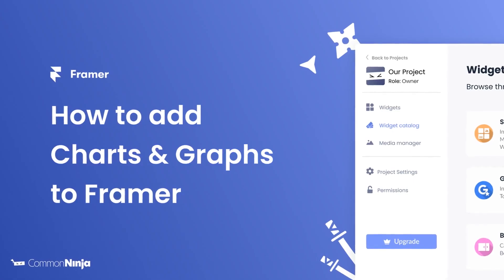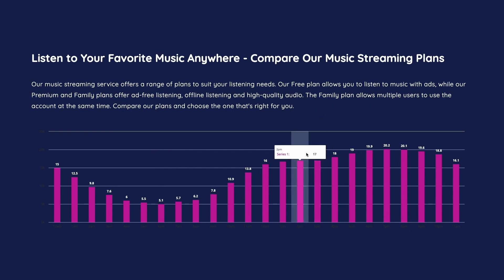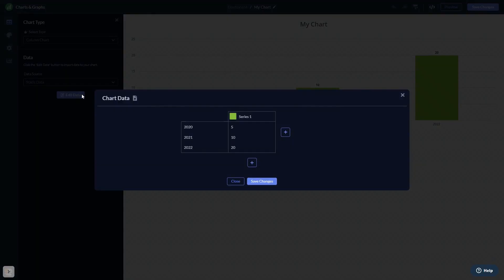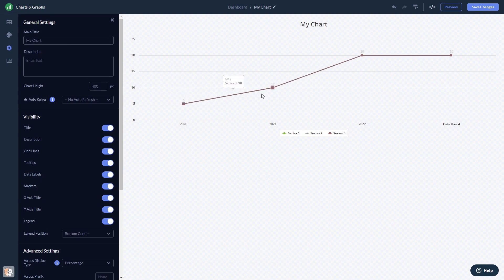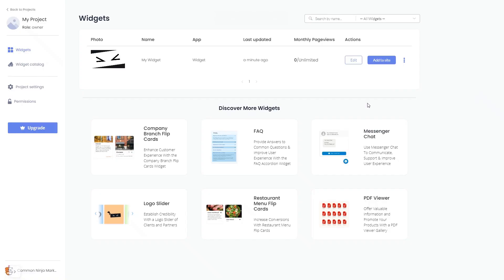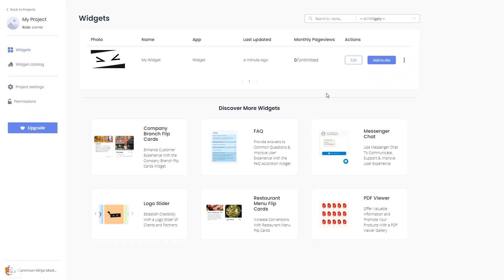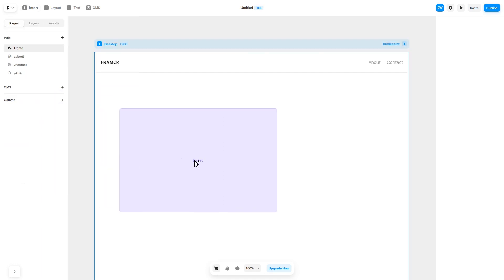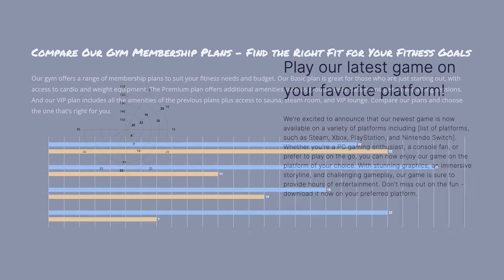How to add Charts & Graphs to Framer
Common Ninja’s Charts widget will enable you to add a wide array of beautiful charts to your website. With it, you can deliver data clearly for better decision making, provide a visible depiction of your strategy and make your information stand out!

Video Timeline
00:00 About the Charts & Graphs widget
00:23 Creating Charts & Graphs widget
00:34 Editing the Charts & Graphs widget
01:13 Adding the Charts & Graphs widget to Framer

The Charts & Graphs widget for Framer has a wide variety of customizable features, including:
- A large selection of chart types
- Multi-source data import
- Endless design options
- Fully customizable